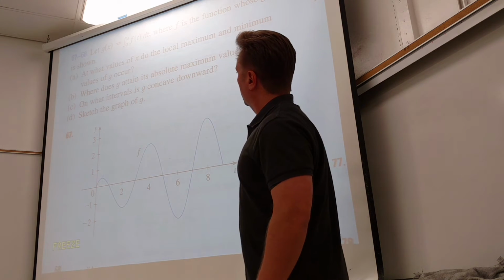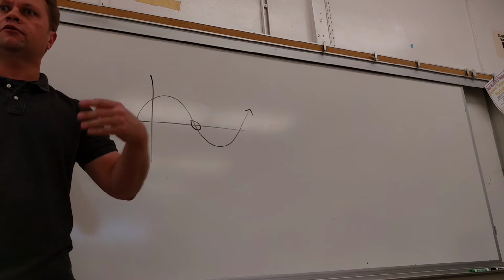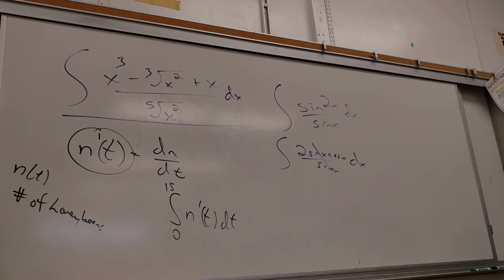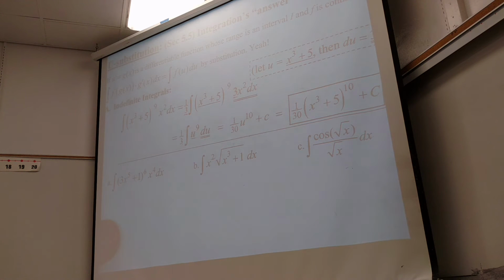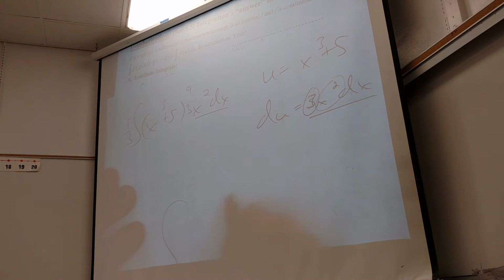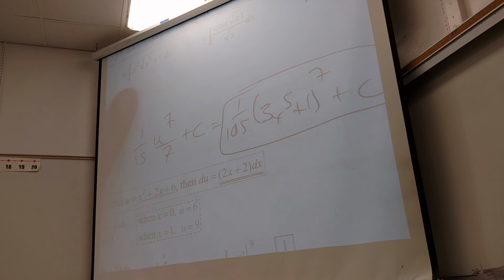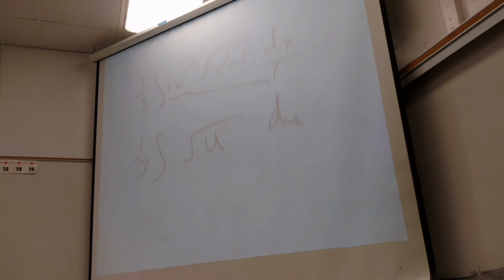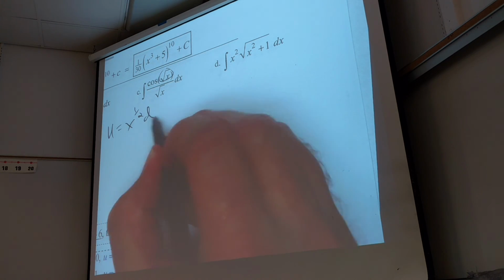Math 180, April 27 Lecture, Part 1 of 2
more  u-sub! then getting into 6.1 ...